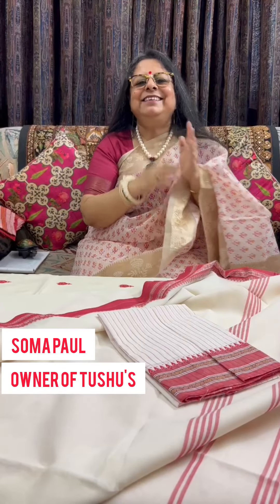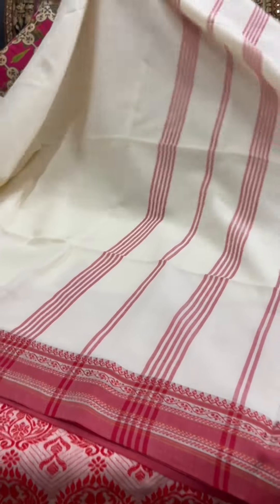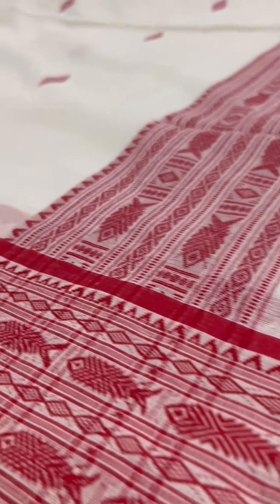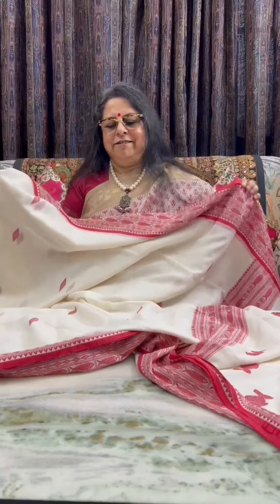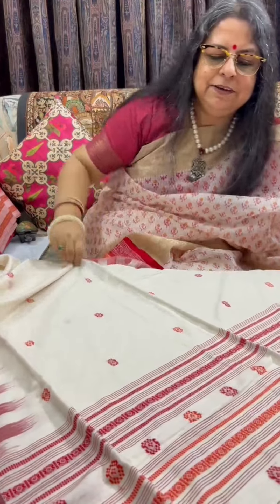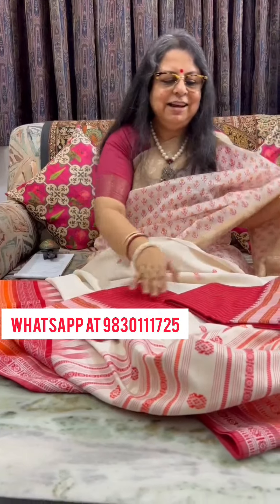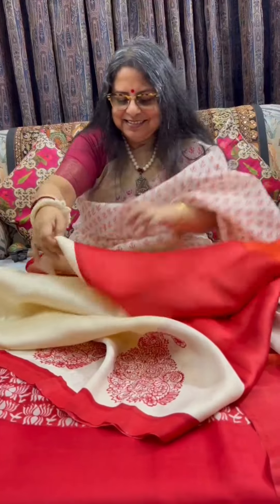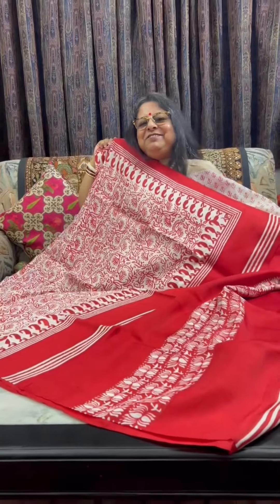Saree Golpo Episode 90 | Shaada Laal Sarees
Happy Ganesh Chaturthi 🙏🏻

Saree Golpo Episode 90 🌸🌸🌸

Shaada Laal Sarees starting at just Rs. 1,600 + shipping💫

SHIPPING Worldwide!
Copyright ©TushU's

Colors may vary due to different photography conditions and camera settings.

We are mindful of the environment and use eco friendly products in our packaging wherever possible 💚 🌿

𝑾𝒆 𝒂𝒓𝒆 𝒂𝒏 𝒐𝒏𝒍𝒊𝒏𝒆 𝒔𝒉𝒐𝒑 𝒐𝒑𝒆𝒓𝒂𝒕𝒊𝒏𝒈 𝒇𝒓𝒐𝒎 𝒐𝒖𝒓 𝒉𝒐𝒎𝒆 𝒔𝒕𝒖𝒅𝒊𝒐. 💯

📍43𝒂, 𝑵𝒊𝒓𝒎𝒂𝒍 𝑪𝒉𝒂𝒏𝒅𝒓𝒂 𝑺𝒕, 𝑩𝒐𝒘𝒃𝒂𝒛𝒂𝒓
𝑲𝒐𝒍𝒌𝒂𝒕𝒂, 𝑾𝒆𝒔𝒕 𝑩𝒆𝒏𝒈𝒂𝒍
700012

[ TushusCuration, Tushus, sareegolpo, sarees, navratri, shaada laal, ganesh chaturthi ]